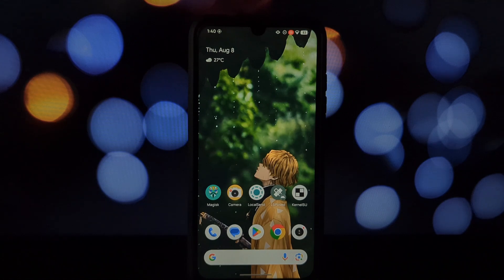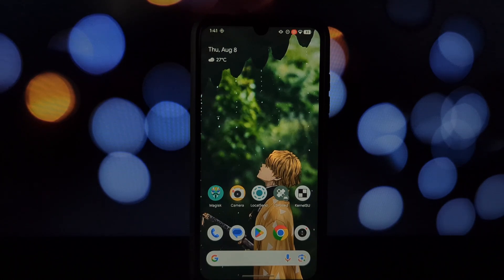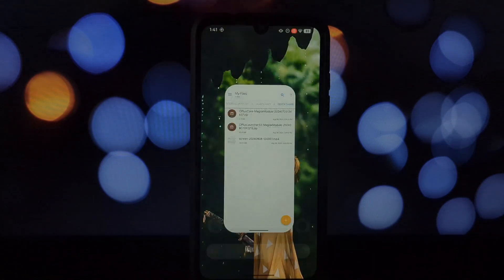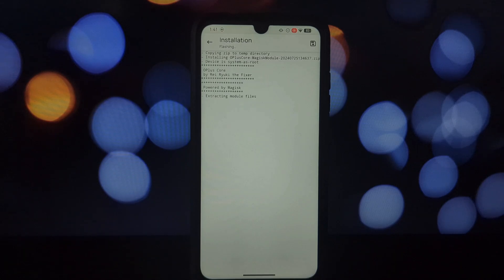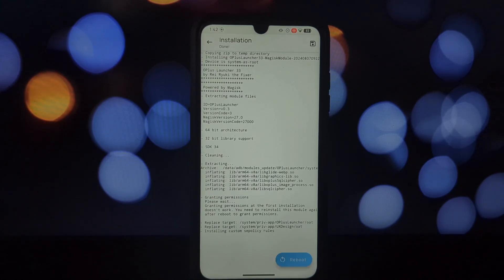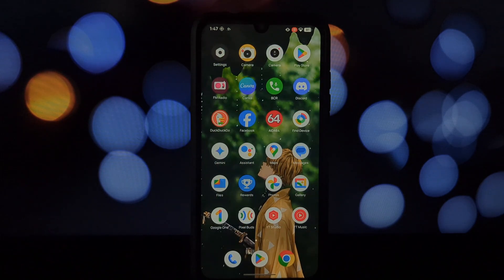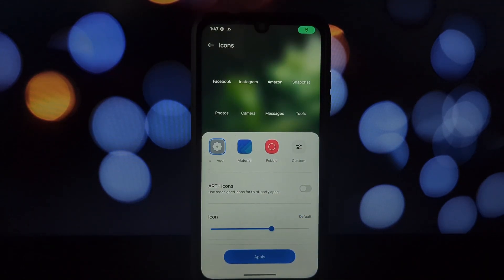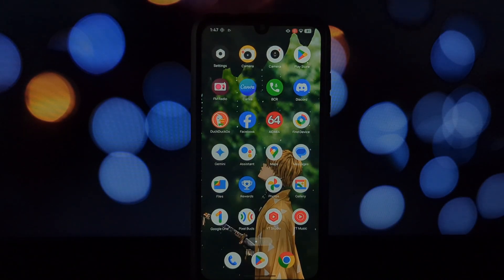OnePlus OxygenOS Launcher on Any Android (Rooted)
Want the OnePlus Launcher experience on your non-OnePlus device? This video is your ultimate guide! Learn how to install the OnePlus Launcher as a Magisk module on any rooted Android device (Android 11+). We cover everything from prerequisites, installation steps, to setting it as your default home screen. Enjoy a smoother, faster, and more customizable home screen!